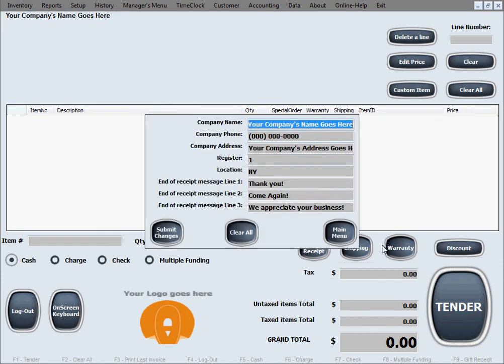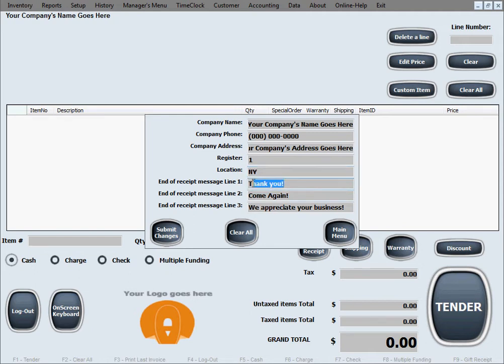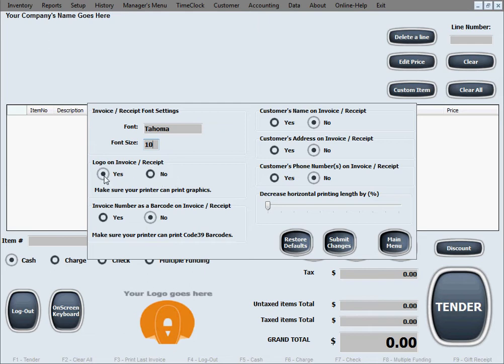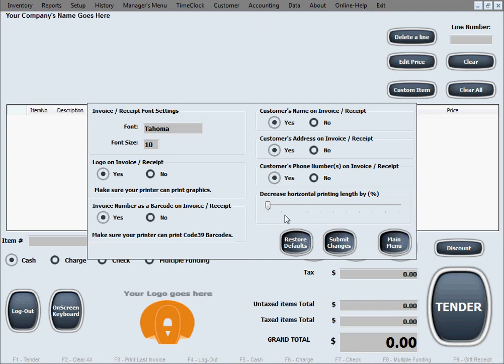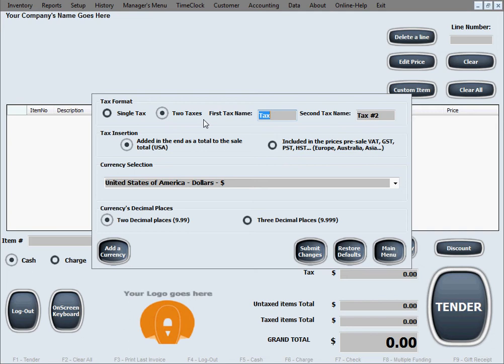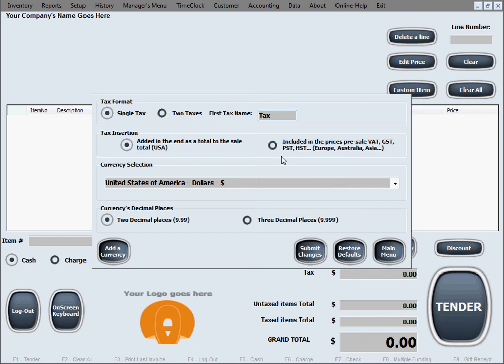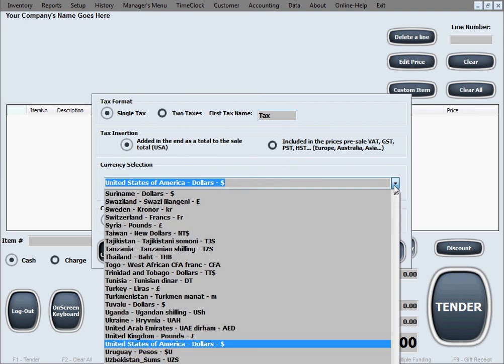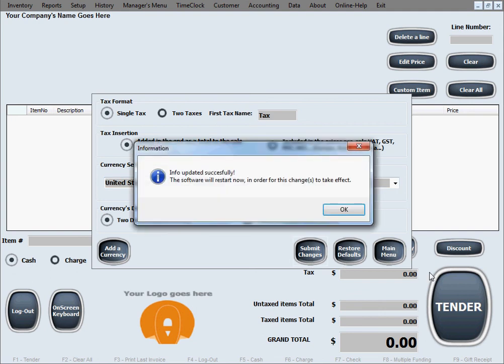POS Maid 4 Setup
POS Maid - POS Software Tutorial for Setup Menus
Alexandria POS Software